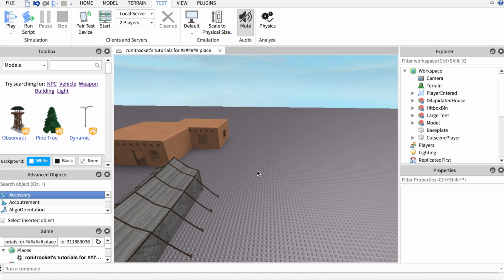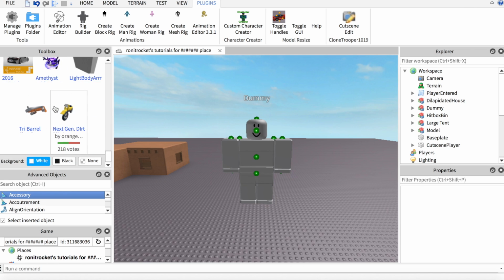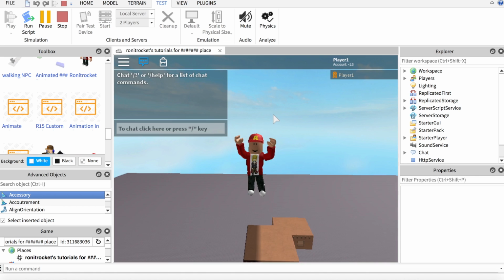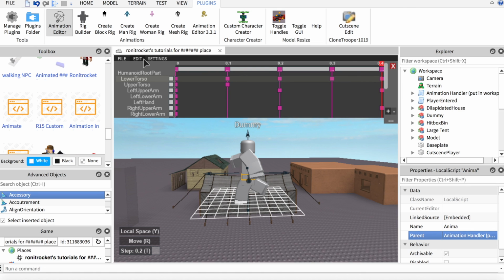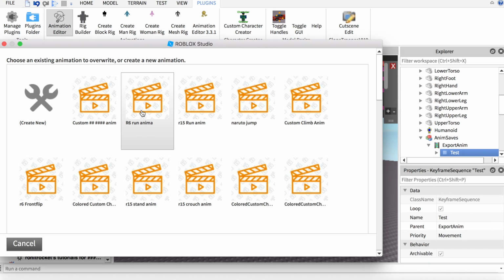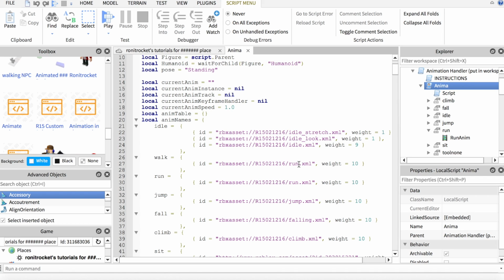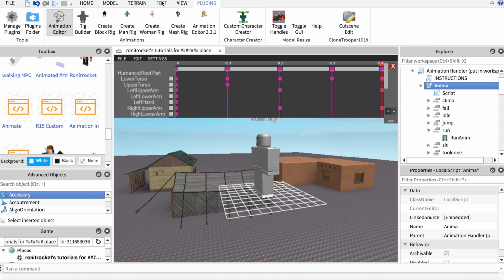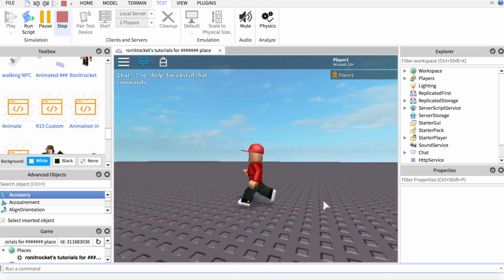Roblox Tutorials|R15 Custom Animations|Episode 4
Today I teach you R15 animations!
All Music Credits To Toby Fox, IKARRUS, and Capcom.
Please don’t sue me ;-;